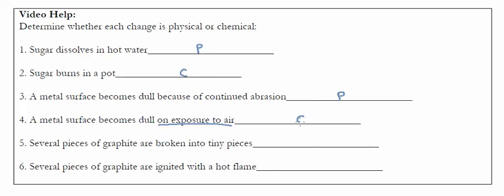Chemical and Physical Changes